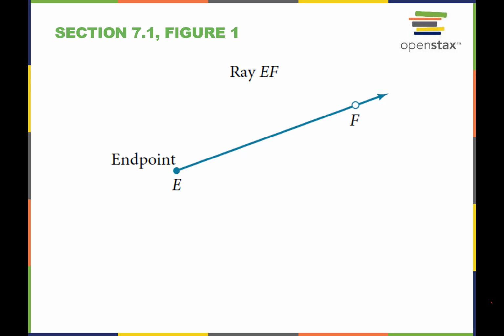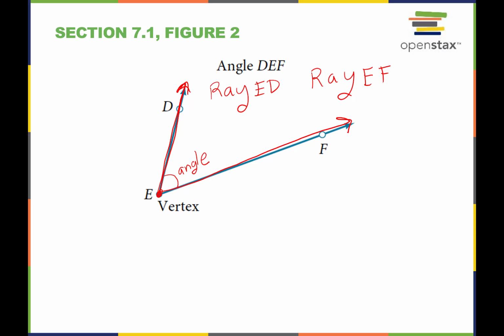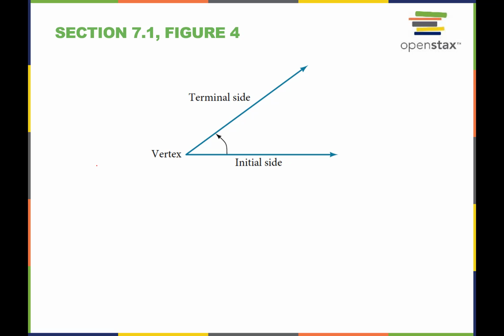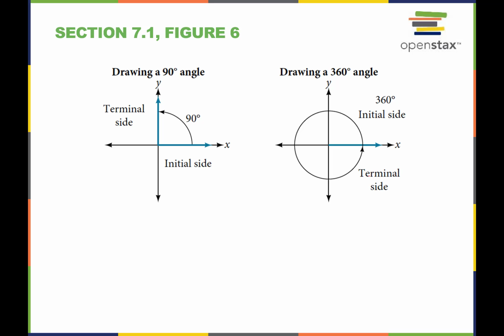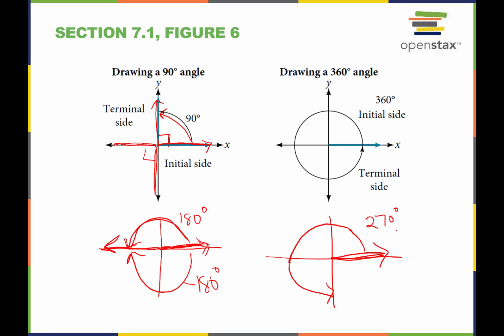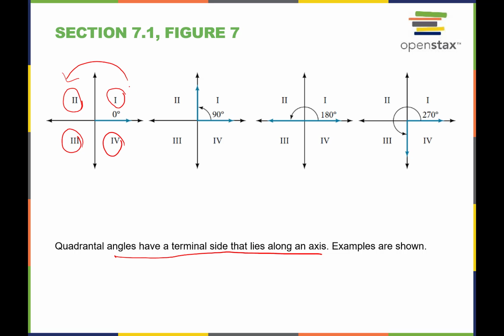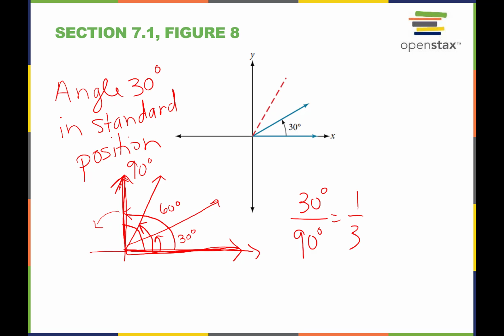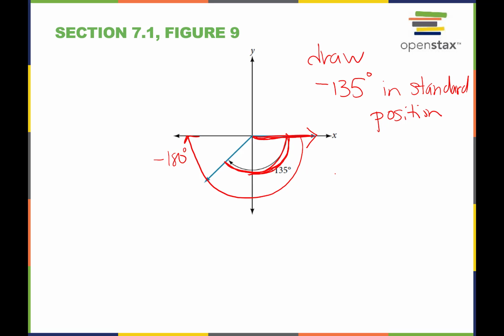MTH 1430 Angles in Standard Position